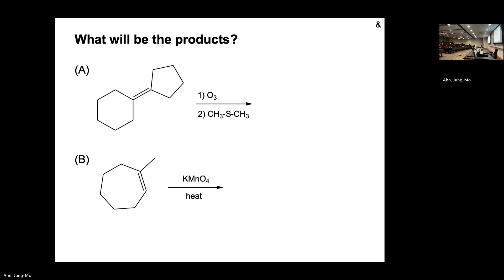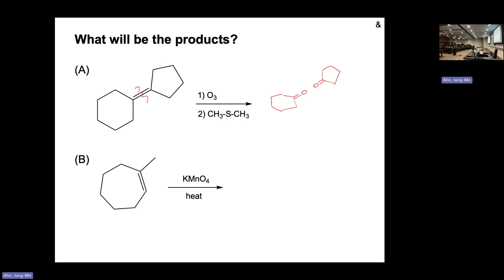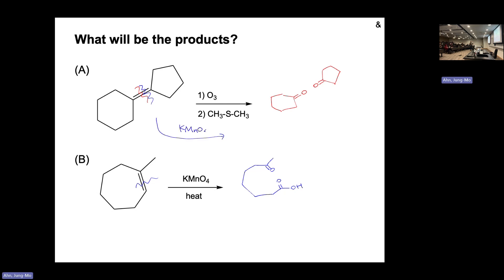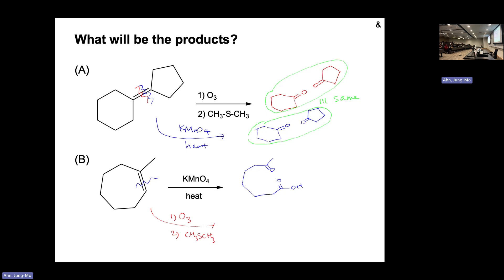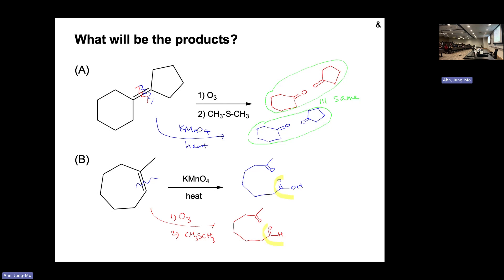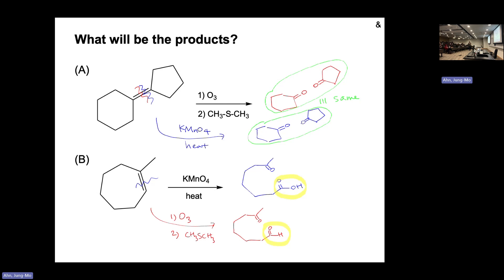Organic Chemistry 1 - Questions of Oxidative cleavage of alkenes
Questions of Oxidative cleavage of alkenes
Organic Chemistry 1
Jungmo Ahn